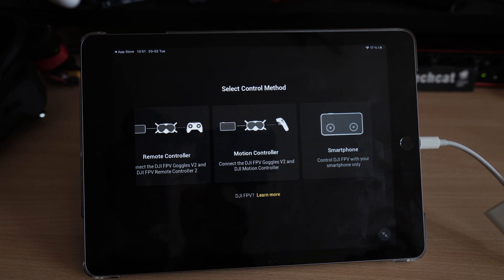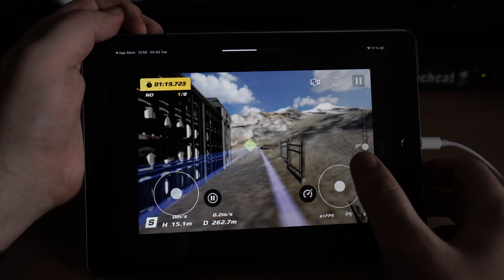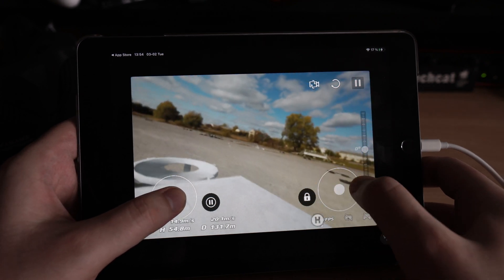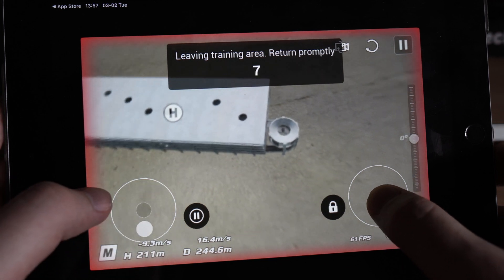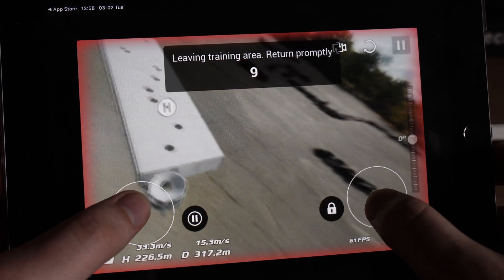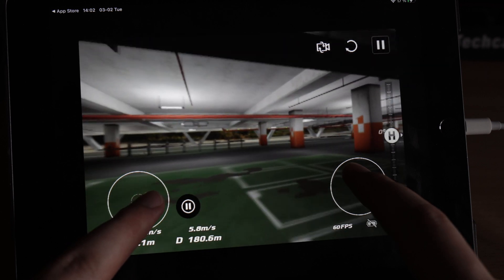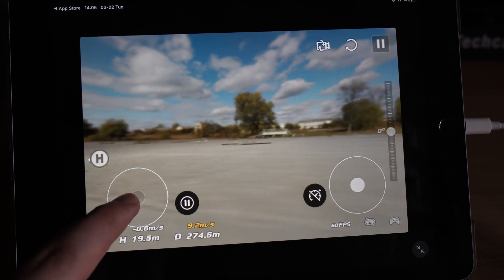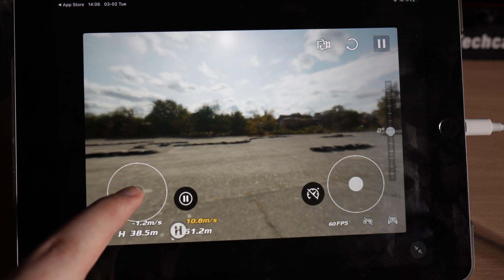Testing new DJI FPV Drone with DJI Virtual Flight Simulator on iPad!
Testing the newest DJI FPV drone in DJI virtual flight simulator for iPhone and iPad.

Seems like the new DJI FPV drone  will force you to upgrade to DJI FPV Goggles V2 and DJI FPV Remote controller V2. As the first gen DJI FPV Goggles V1 simply did not connect to the simulator as the DJI FPV Remove V1.

I can see the reason, why they force to get the controller. As it has dedicated cruise and brake buttons.. but it seems like the goggles just a cash grab for DJI, to basically sell the same item two times.

Luckily you don't even need googles and controller to test the new DJI FPV drone as you can simply fly it with the iPhone / iPad touchscreen controls. Yep, it's so easy, just like a video game! I have been able to fly the new DJI FPV drone model with just one finger!

You can connect xBox controllers to the simulator and use it instead the DJI FPV remote. Check how to connect xbox gamepad to the DJI FPV Flight simulator with this video.

00:00 DJI Virtual Flight iPad app
00:10 Connecting DJI FPV Goggles V1 and DJI Remote Controller V1
1:17 DJI Virtual Flight tutorial
1:37 First flight in DJI Virtual Flight simulator
3:05 Free Flight DJI Virtual Flight Simulator
4:30 Trying FPV Acro Manual controls
9:25 Testing obstacle avoidance and DJI Flight assists
12:15 flying sport mode is super easy with just one hand / finger

DJI FPV drone specs
Normal/Sport/Manual flight modes
4K/60fps 150-degree FOV 120Mbps camera
RockSteady EIS
OcuSync 3 (O3)
20 min flight
87mph max
0-62 in 2 secs
Brake & Hover button
FPV Goggles included
Optional Motion Controller for $199
$1299

DJI Virtual Flight simulator is available on Apple app store. List of supported devices bellow.

Compatible DJI Devices: DJI FPV Goggles V2, DJI FPV Remote Controller 2
Recommended Systems: iOS 11.0 or later versions

DJI Virtual Flight Simulator description

Take off and feel the blood pumping through your veins. Introducing DJI Virtual Flight, a mobile app designed by the DJI flight simulator team for practicing FPV flying techniques. With DJI Virtual Flight, you can double the fun by learning through practice. Put on the goggles, grab your remote controller, and launch DJI Virtual Flight to learn flashy FPV freestyle tricks. Experience flying in the comfort of your own home.

Product Highlights
- Put on the goggles and immerse yourself in DJI Virtual Flight
- Try out the realistic feel of the flight controls
- Become an expert FPV drone pilot through well-designed tutorials
- Practice flying along carefully designed flight tracks
- Multiple lifelike locations with vivid details